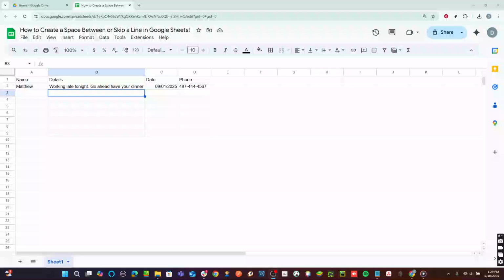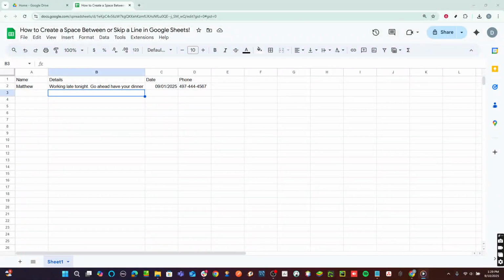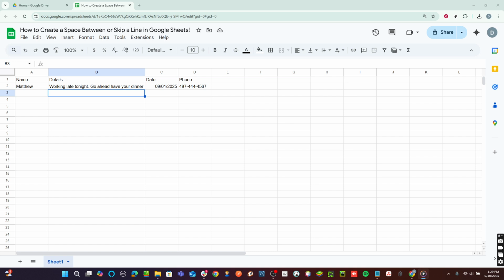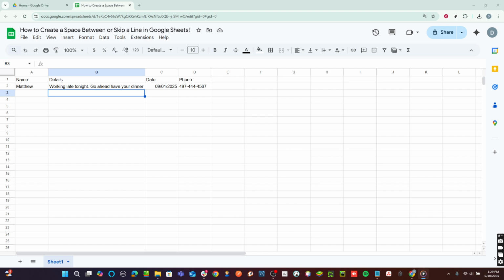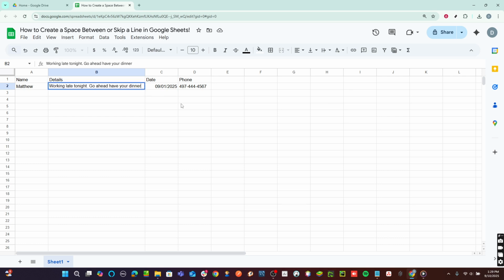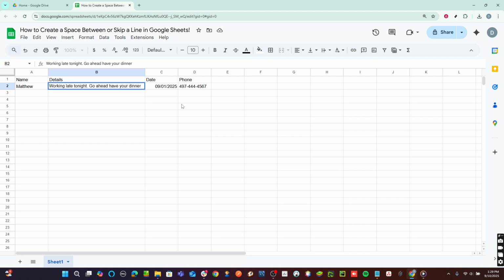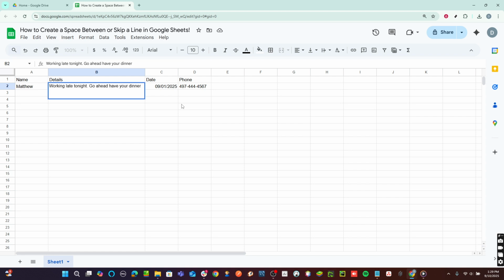How to Create a Space Between or Skip a Line in Google Sheets [2025 Guide]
In today's video we cover: Google Sheets tips, skip a line, insert space, line breaks Google Sheets, Google Sheets tutorial, spreadsheet formatting, Google Sheets how to, cell spacing tips, Google Sheets tricks, creating spaces, format cells, Google Sheets basics, productivity tools, Google Sheets guide, spreadsheet tips, line spacing, Google Sheets help, data organization, Excel vs Google Sheets